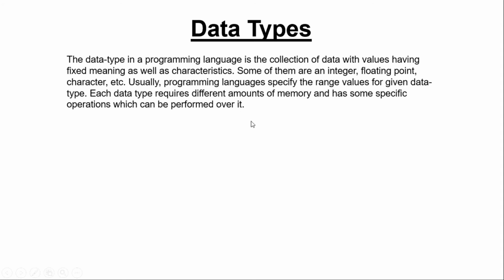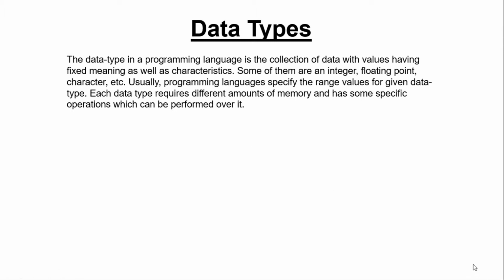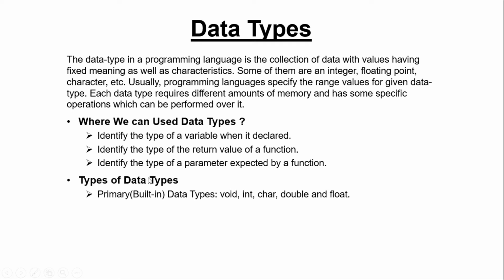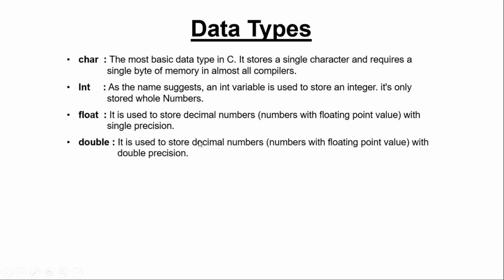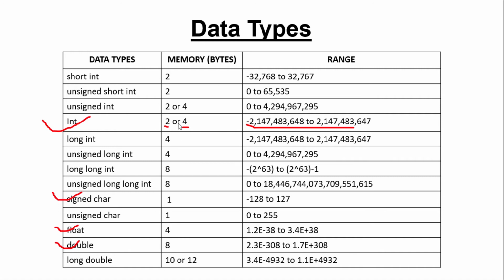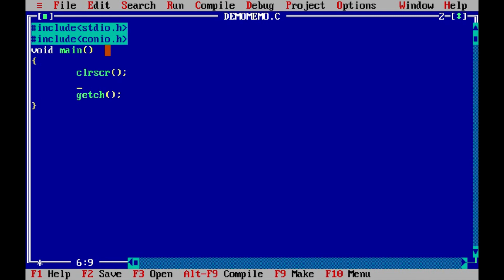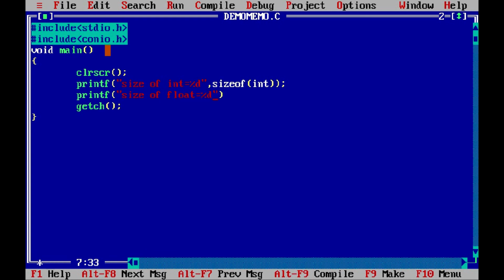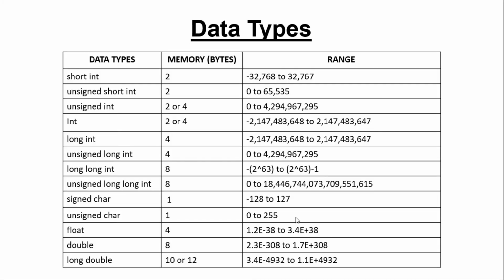C Programming for Beginner | 3 | Datatypes | Elkick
What is Data Types?
The data-type in a programming language is the collection of data with values having fixed meaning as well as characteristics. Some of them are an integer, floating point, character, etc. Usually, programming languages specify the range values for given data-type. Each data type requires different amounts of memory and has some specific operations which can be performed over it.

Where we can use Data Types ?
1)Identify the type of a variable when it declared.
2)Identify the type of the return value of a function.
3)Identify the type of a parameter expected by a function.

1)Primary(Built-in) Data Types: void, int, char, double and float.
2)Derived Data Types: Array, References, and Pointers.
3)User Defined Data Types: Structure, Union, and Enumeration.

we have only see the Built-in Data Types those are int,char,float,double,void
1)char : The most basic data type in C. It stores a single character and requires a single byte of memory in almost all compilers.
2)Int : As the name suggests, an int variable is used to store an integer. it’s only stored whole Numbers.
3)float : It is used to store decimal numbers (numbers with floating point value) with single precision.
4)double : It is used to store decimal numbers (numbers with floating point value) with double precision.
5)void: As the name suggests, it holds no value and is generally used for specifying the type of function or what it returns. If the function has a void type, it means that the function will not return any value. we also seen the which Data Types allocated how many bites in memory when you use those data types.

code for check Data Types allocated bytes:-
Kindly include link File Here
void main()
 clrscr();
 printf("size of int=%d\n",sizeof(int));
 printf("size of float=%d\n",sizeof(float));
 printf("size of char=%d\n",sizeof(char));
 printf("size of double=%d\n",sizeof(double));
 getch();